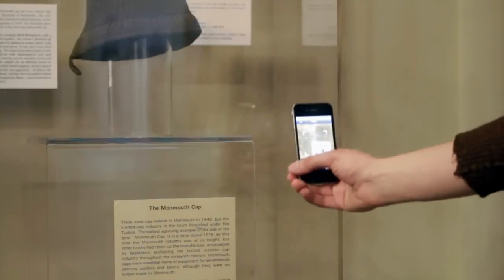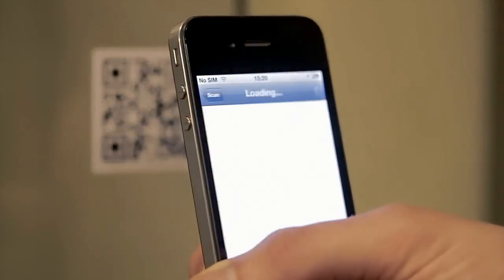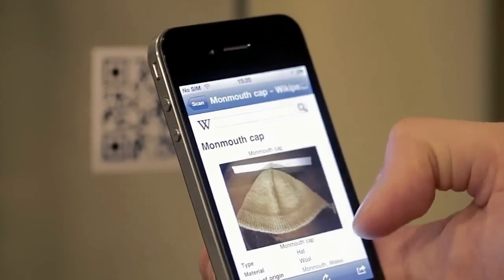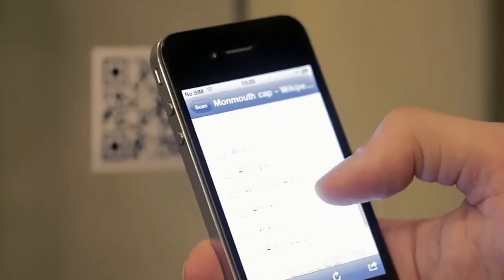About the Monmouthpedia project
This video describes the MonmouthpediA project. This video was funded by Wikimedia UK and is CC-by-SA. It was made by Andrew Sykes and includes freely licensed music by Northbound. This is the revised version. A version with French subtitles can be seen